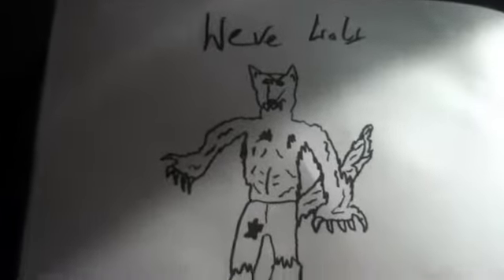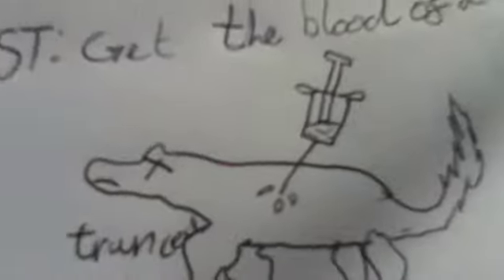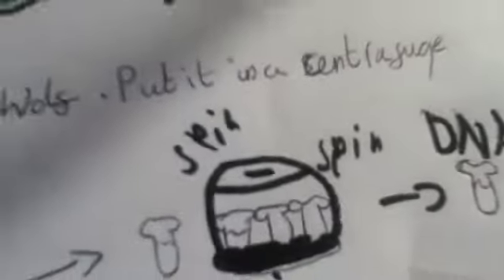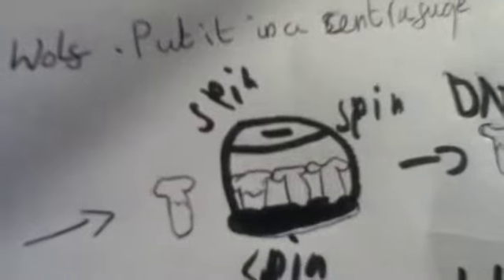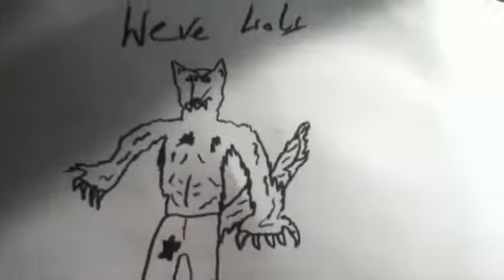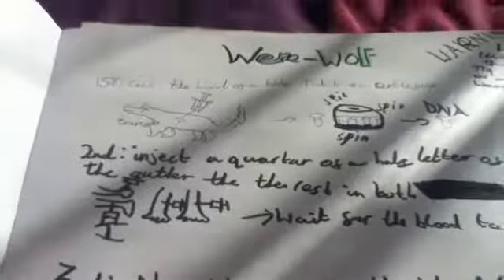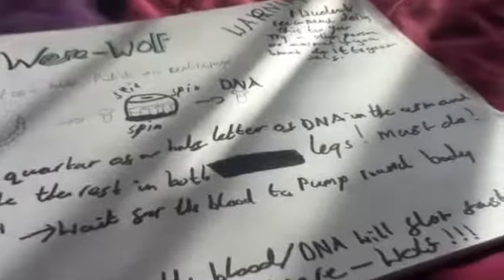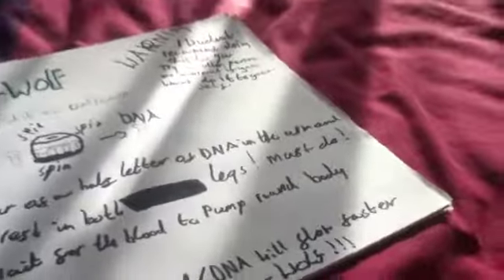Science with DNA dinosaur 4 were-wolf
How to be a were wolf this video may be going because of safety reasons